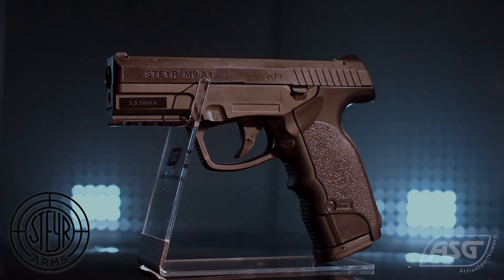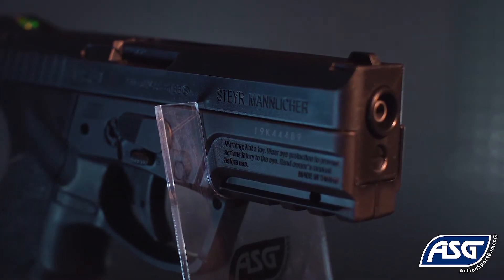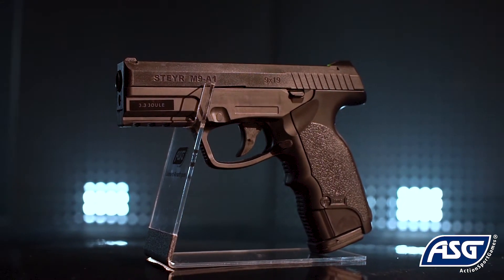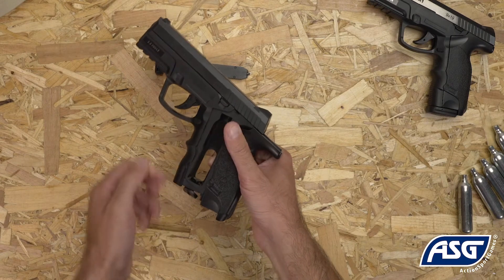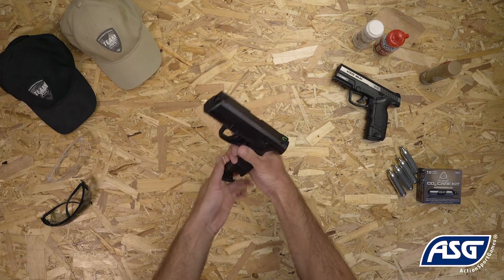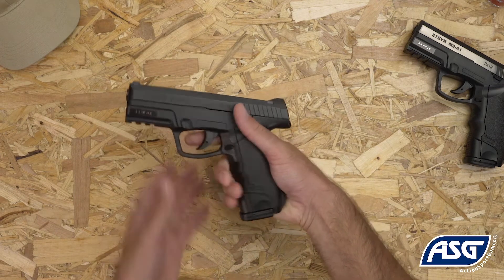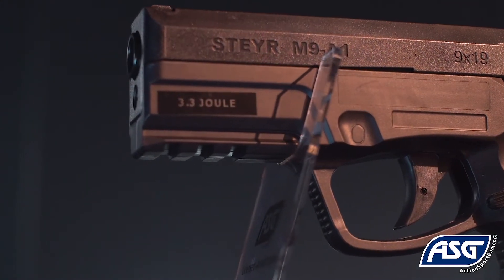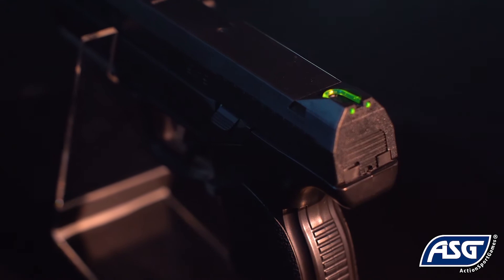ASG | Steyr M9-A1 Airgun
A semi automatic Airgun version of the iconic Steyr Mannlicher pistol – the M9-A1. Fully licensed with authentic markings. A hard shooting Airgun that looks and feels genuine to the real thing. The ergonomic grip has been designed in a 111 degree angle to improve ergonomics. Rear fiber optic sight and waiver accessory rail makes this pistol very comfortable and with the opportunity to mount laser and flashlight. The 19 BB’s are stored in the drop-out magazine and the 12g CO2 cartridge is placed in the easyload grip and is easily changed.

Features:
Accessory rail.
Illuminated rear sight.
Ergonomic grip design.